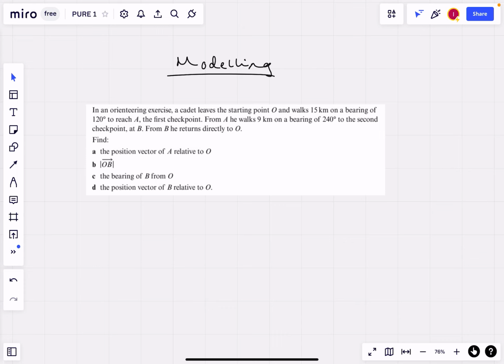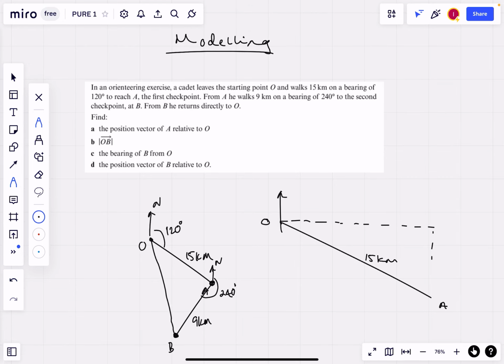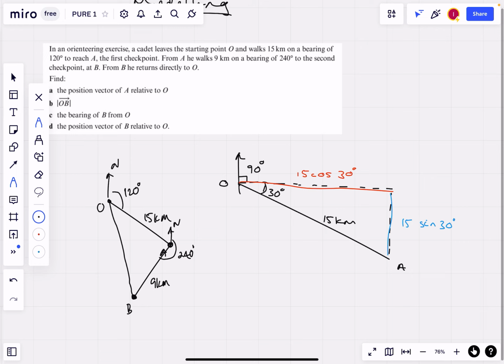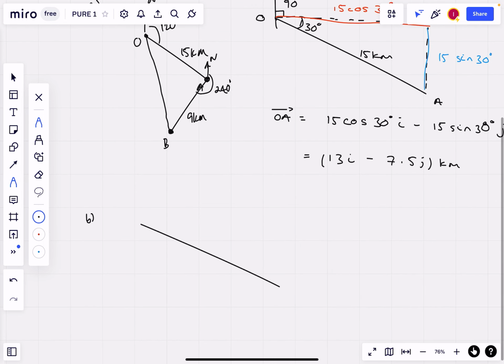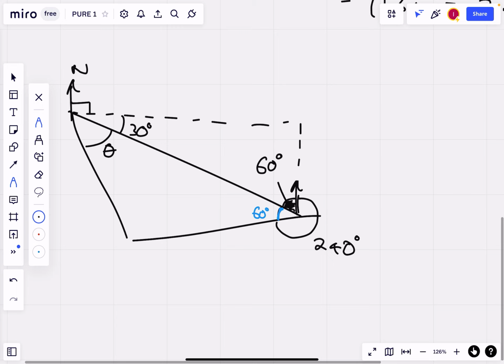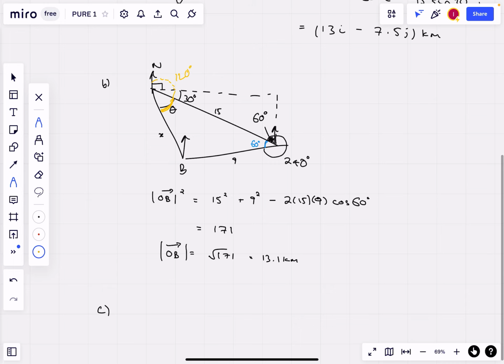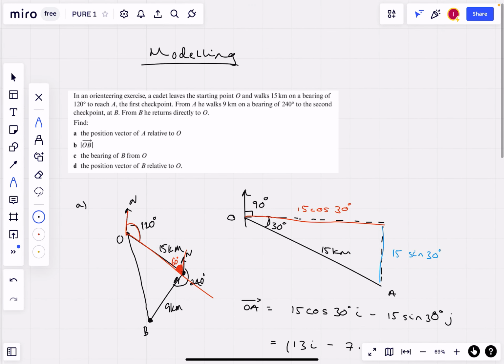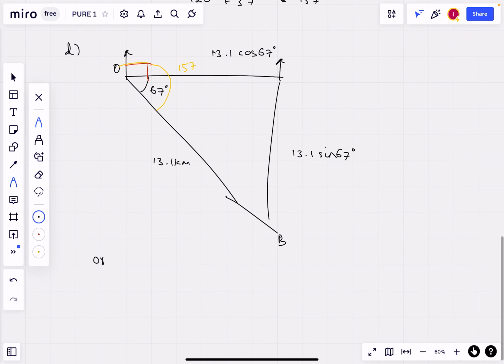Modelling with Vectors | A-LEVEL EDEXCEL PURE 1 MATHS